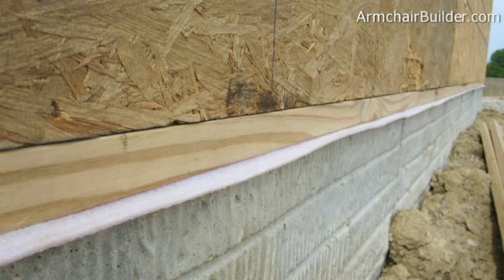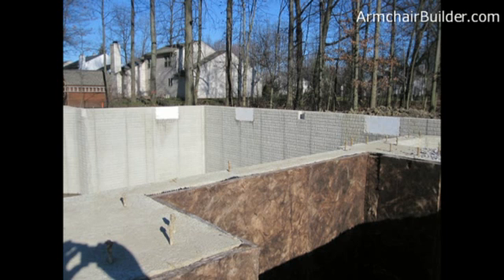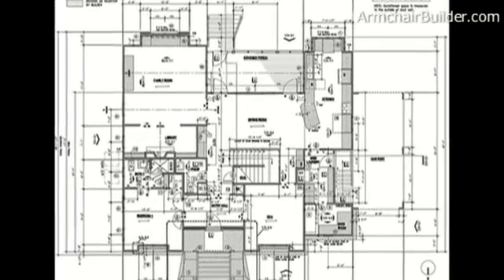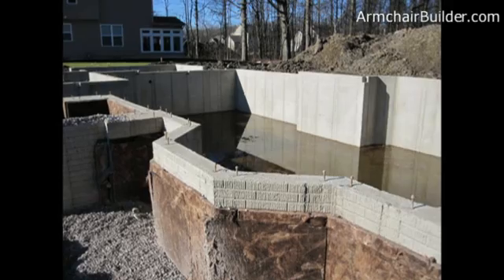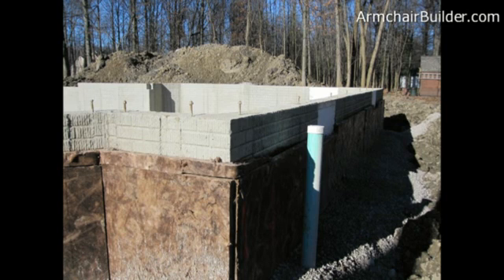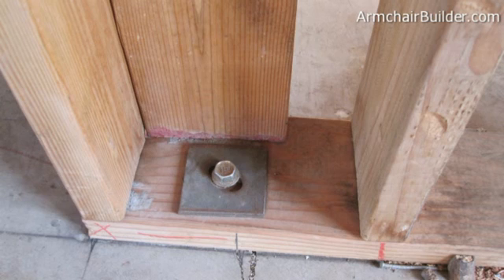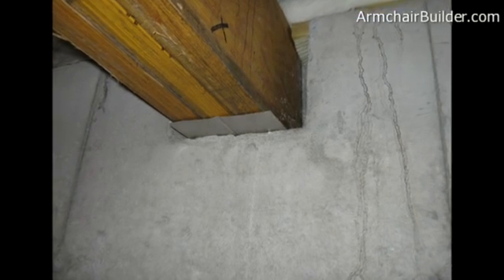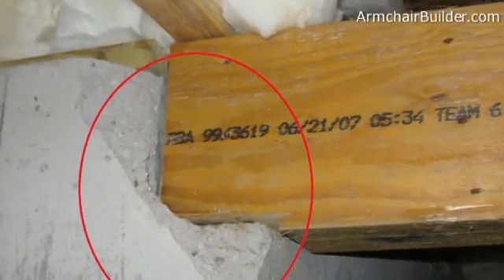House Foundation Quality Check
This is step 26 in our How to Build a Home blog series.  The foundation is such a critical element to a home...so your quality inspections are really important.  Here we share some tips for getting it right the first time and avoiding structural problems.  Whether you are building your own home or having someone do it for you, this quality check is a must.